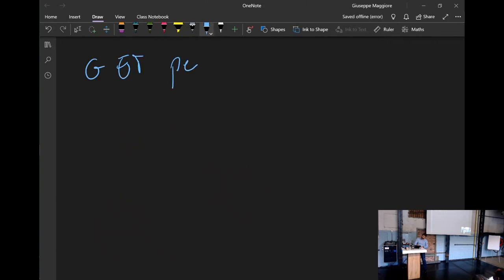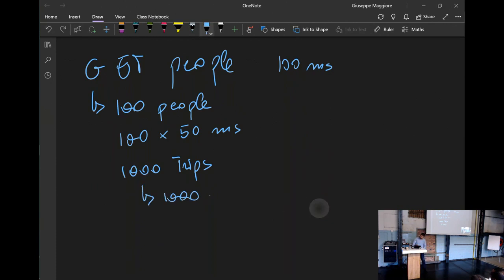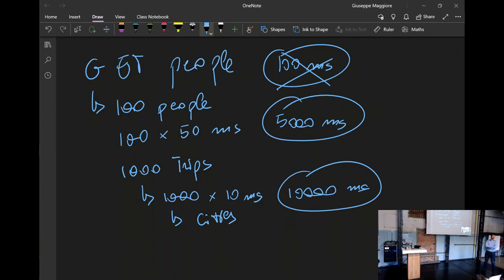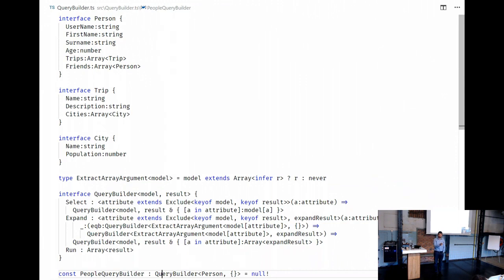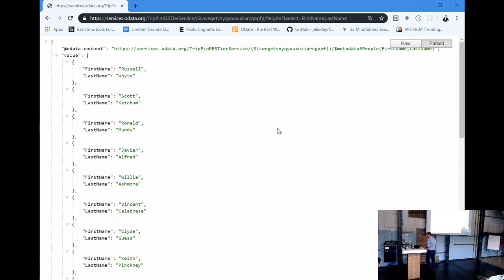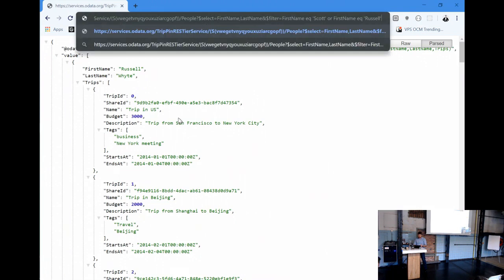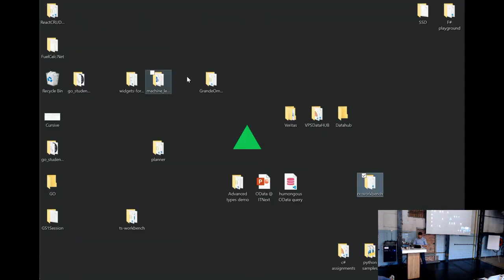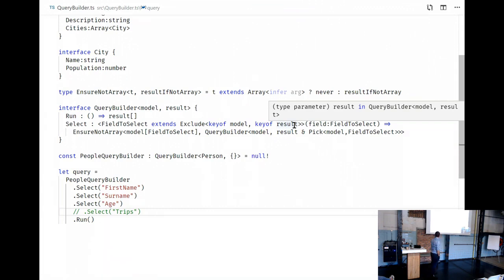DrupalJam:XL Kalvermelk2a 12:00 TypeScript and the Future of Structured APIs (by Giuseppe Maggiore)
TypeScript and the Future of Structured APIs
Headless applications usually communicate with a REST API. One of the main drawbacks of REST APIs is the lack of flexibility. That is why protocols like OData and GraphQL exist.

This talk shows you how to use TypeScript to communicate with an OData endpoint in a type safe way, so the data that is produced by the endpoint is automatically interpreted in the correct types and you gain the flexibility of OData combined with the safety and stability of type safe programming.

12:00-13:00 in Kalvermelk 2a